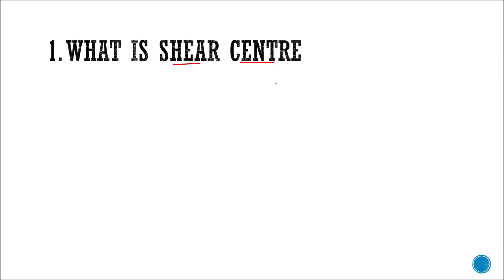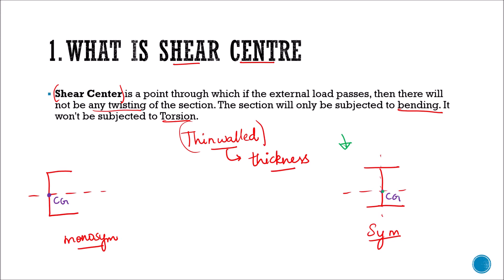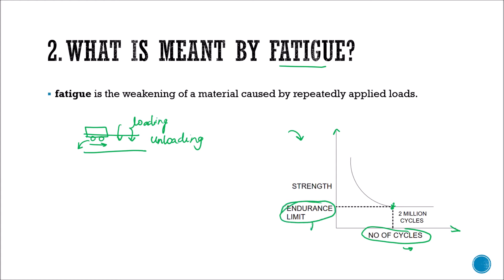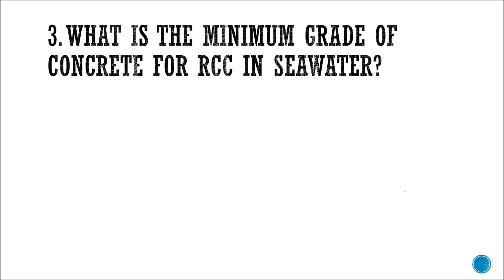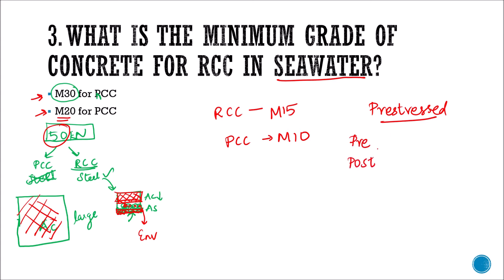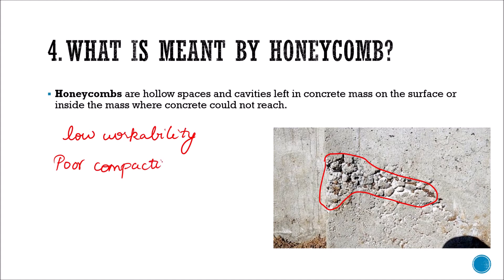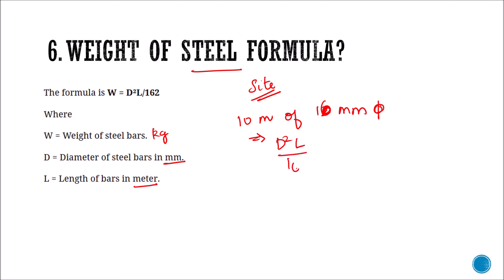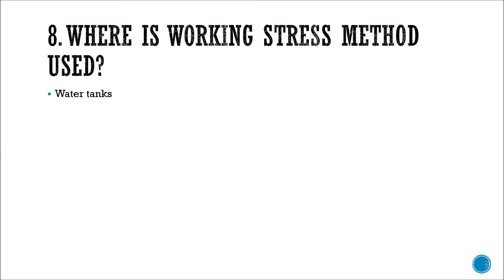Top Civil Engineering MCQ l Very Important Technical aptitude | LNT l TATA l fresher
This video consists of the topmost  important interview questions asked in Civil engineering interviews. This video focuses on concrete technology and reinforced cement concrete- the topic where most questions come from.

1. What is shear centre
2. What is meant by fatigue?
3. What is the minimum grade of concrete for RCC in seawater?
4. What is meant by honeycomb?
5. Initial and final setting time of cement?
6. Weight of steel formula?
7. Guniting and shot creteing - diff
8. Where is working stress method used?
9. Types of slump
10. Effect of aggregate size on strength

The civil Girl is a YouTube Channel for College students who wants to do self-preparation in Civil engineering stream for GATE and interviews.

cement
initial setting time
aggregate tests
RCC
Prestress
l&t
IS 456 questions
civil interview questions
technical questions
site engineer
entry level
slab
assistant engineer
TNPSC
UPSC
PMC
practical knowledge